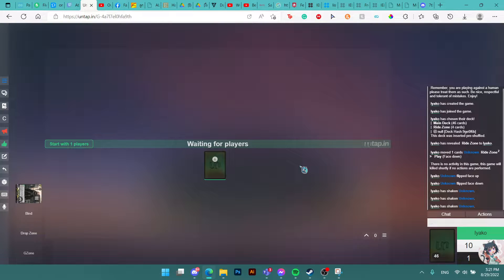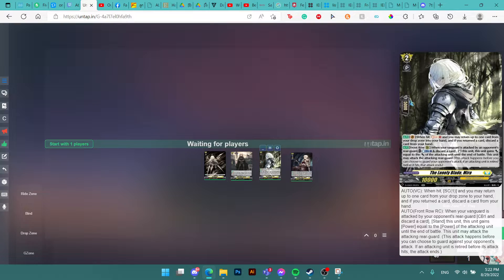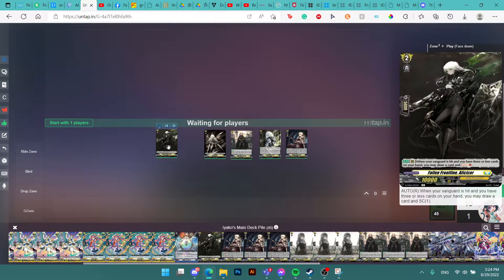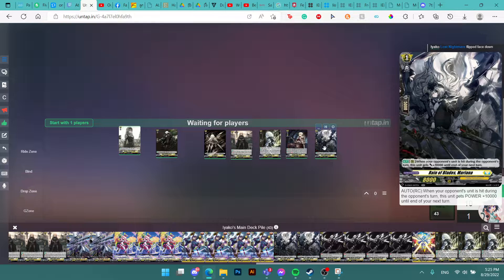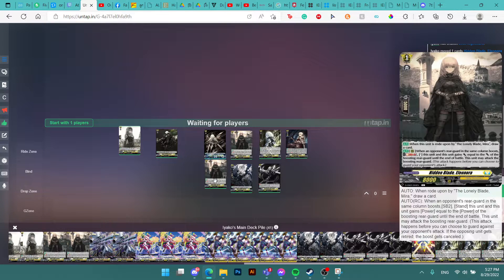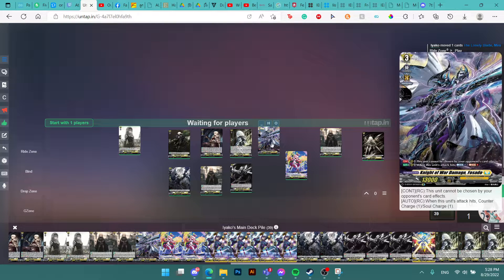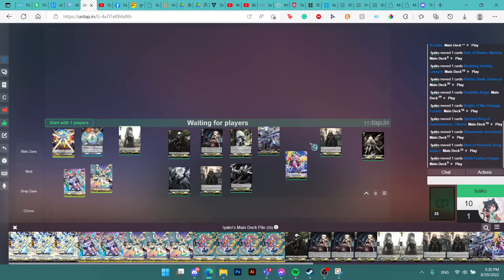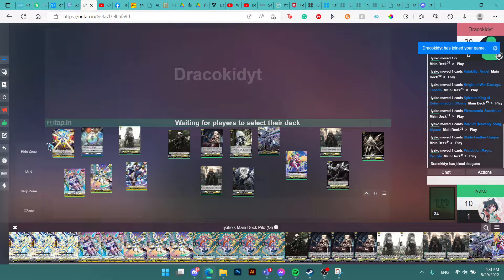The Forbidden Blade Strikes Back! (Errata and more support)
Still experimenting with her! Give me your thoughts as always!
Photoshop Templates

MSE Templates
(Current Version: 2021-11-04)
Magic Set Editor 2.0.0 Template